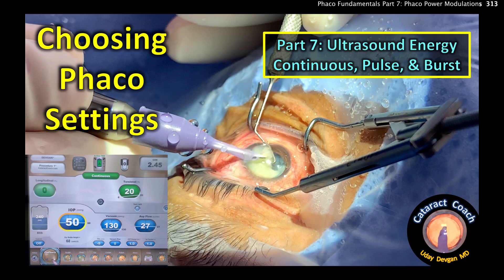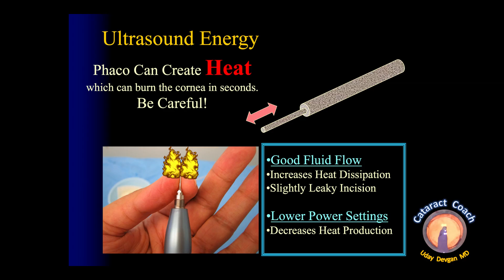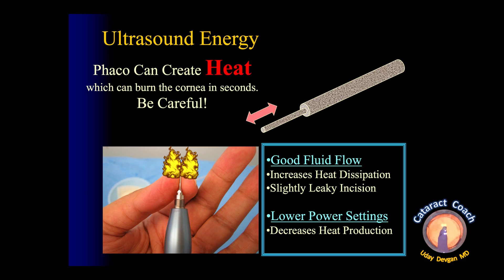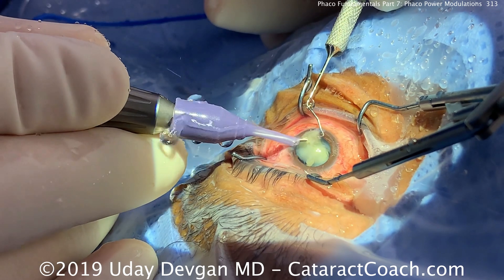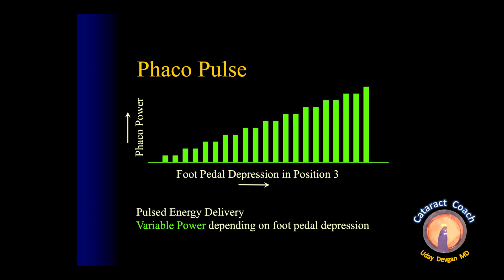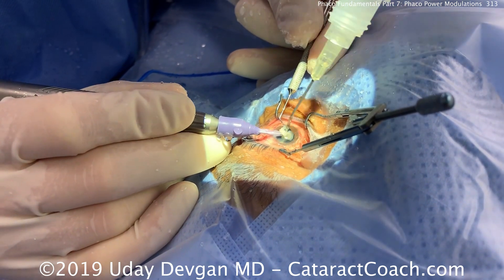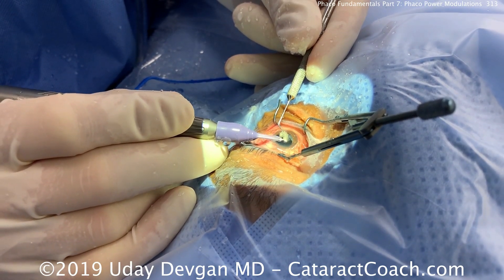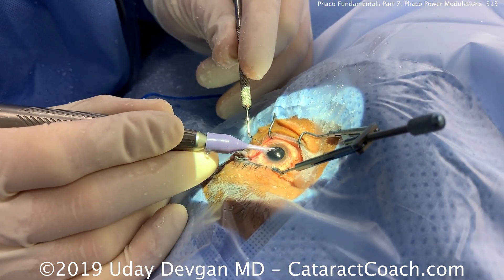Phaco Fundamentals Part 7: Ultrasound Power Modulations (pulse vs burst mode)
Please go to CataractCoach.com to sign up for the daily emails. By watching only the youtube videos, you are missing out on so much!

There is an entire 1000 word article that accompanies this video!